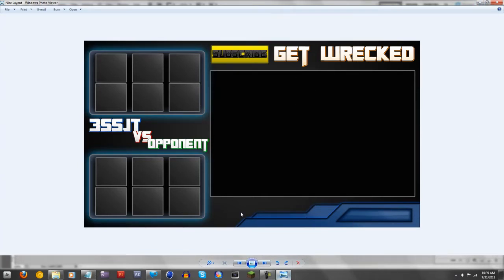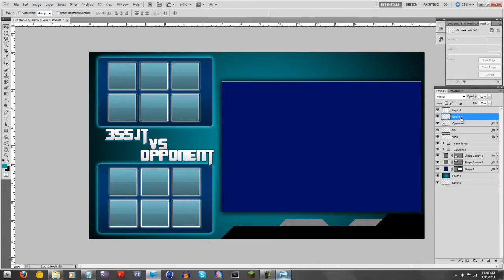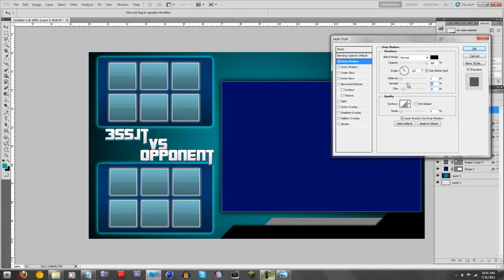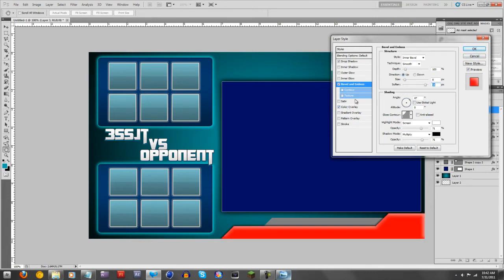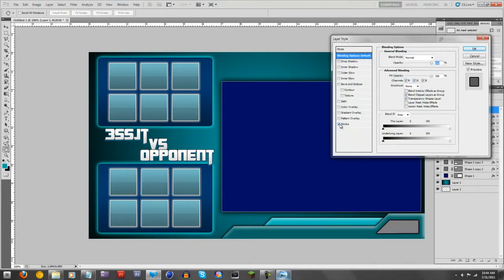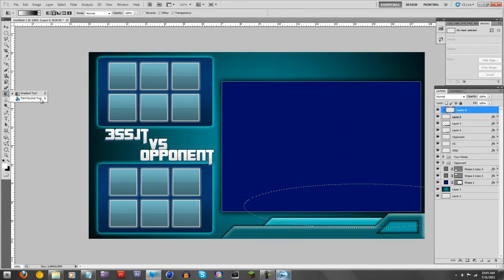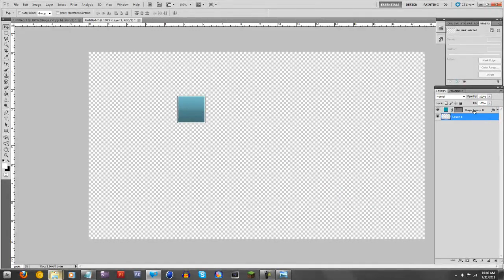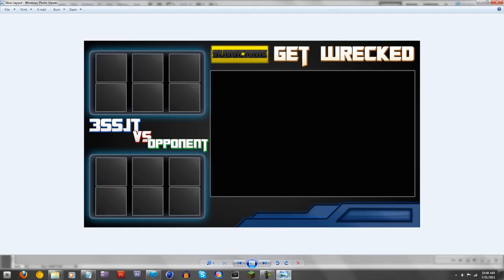How To Make A Pokemon Wifi Battle Template Part 2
Dream world pictures